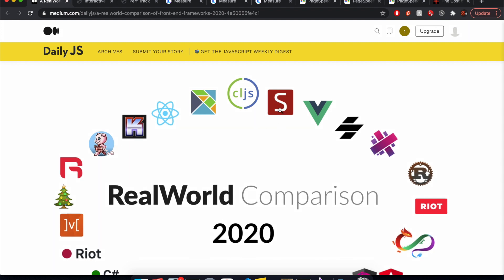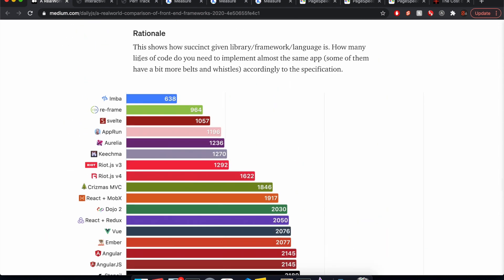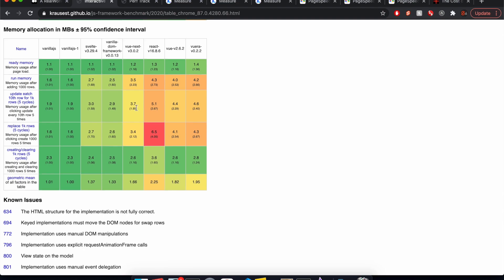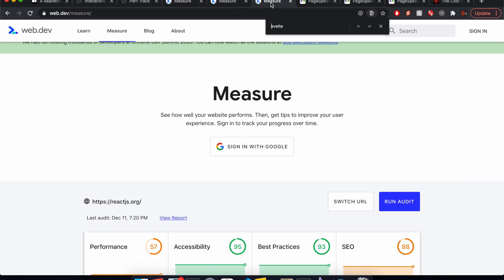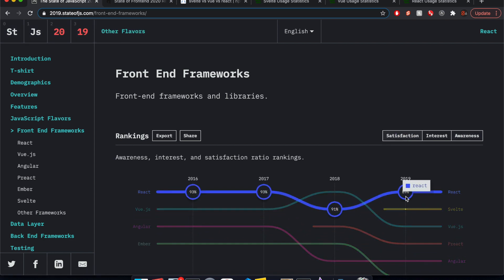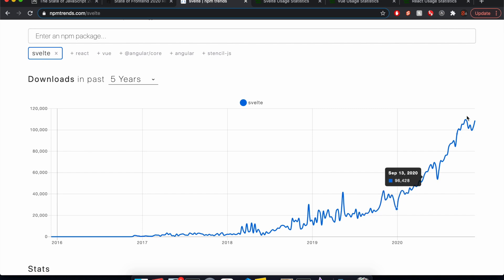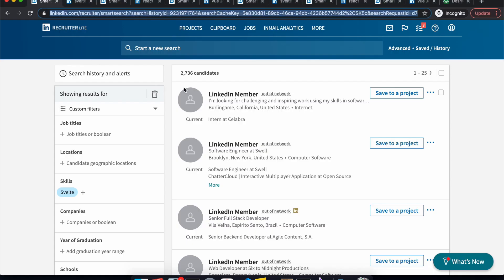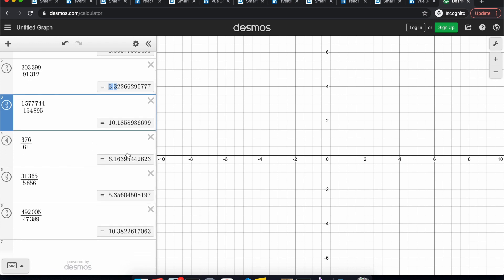Svelte vs. Vue vs. React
6. Cost of JS Frameworks